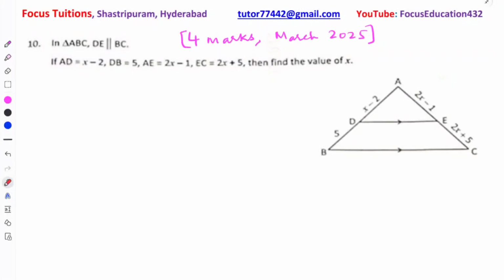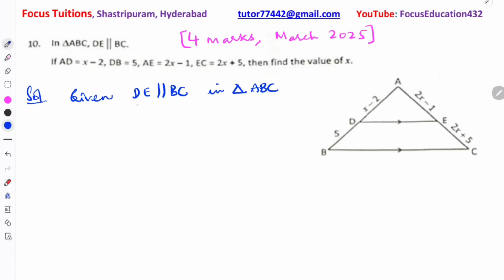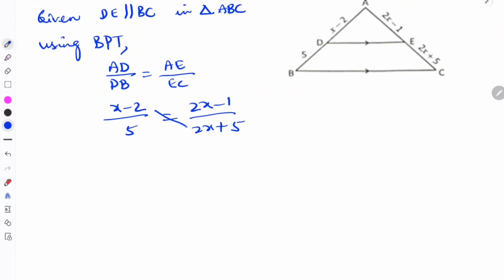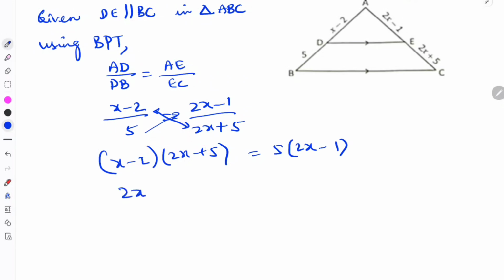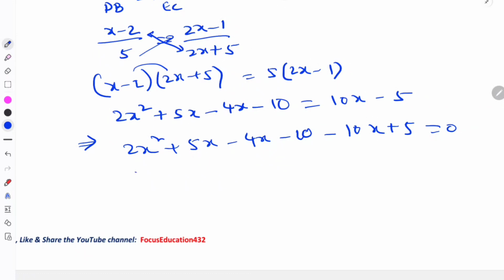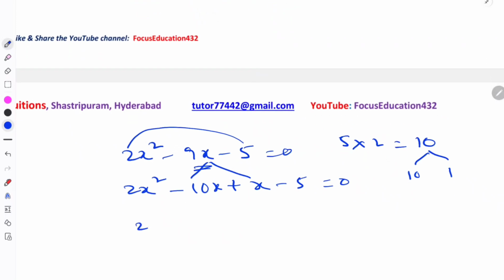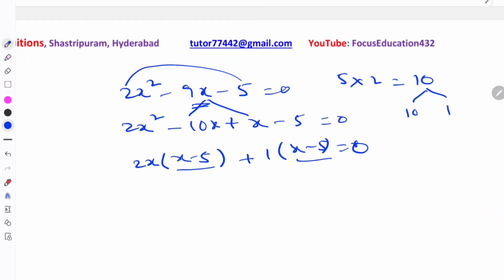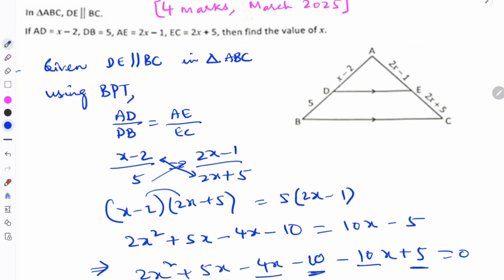TG 10th Class 2025, In triangle ABC, DE//BC, if AD=x-2, DB=5, AE=2x-1, EC=2x+5, find the value of x.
Telangana 10th Class March 2025 Question Paper Solution.
4 marks,
Q10.  In triangle ABC, DE//BC, if AD=x-2, DB=5, AE=2x-1, EC=2x+5, find the value of x.